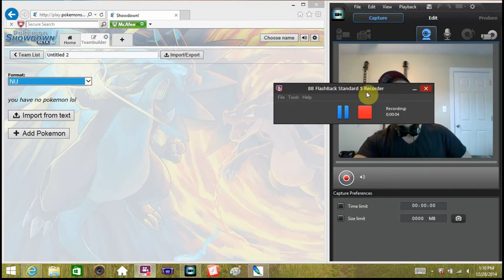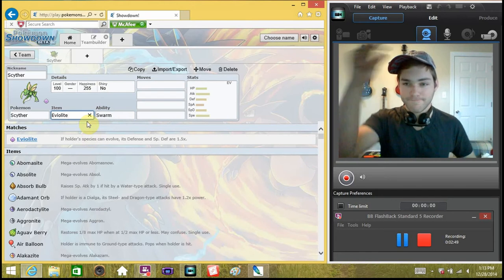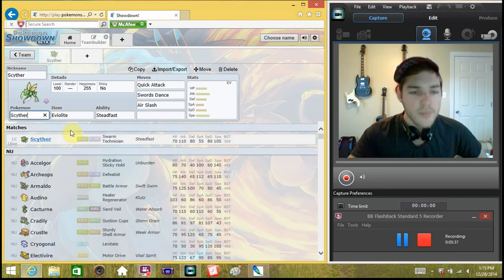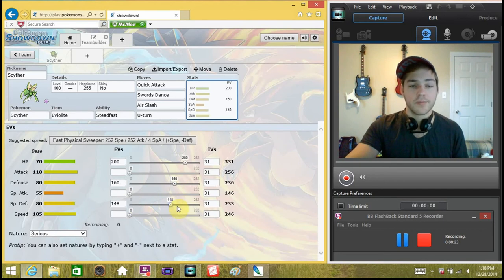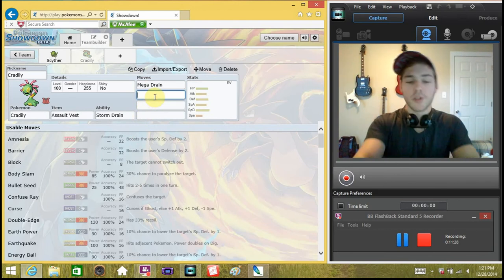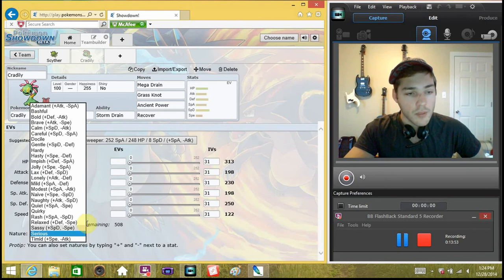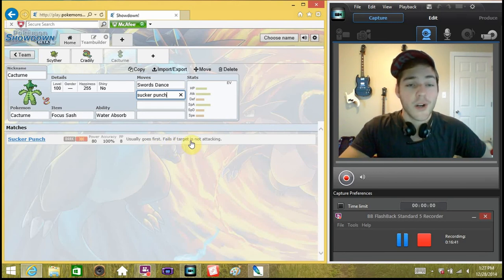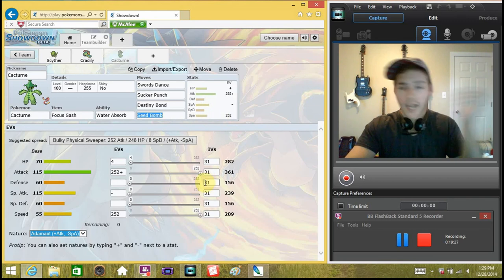Blowfish Breakdown ep 2! STABs and hold items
breakdown number 2!   were laying out scyther, cradily, and cacturne! all NU pokemon for all of your battling diversity needs!